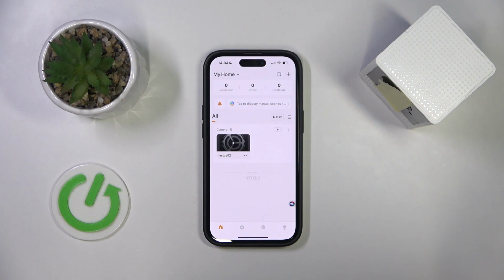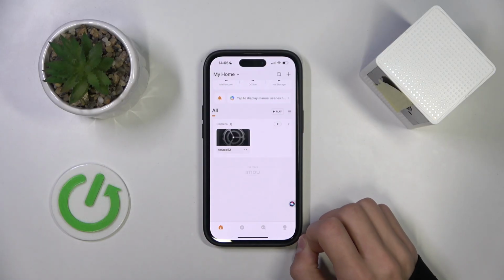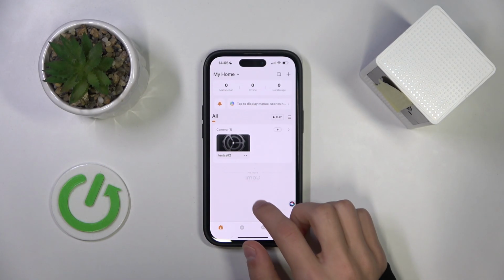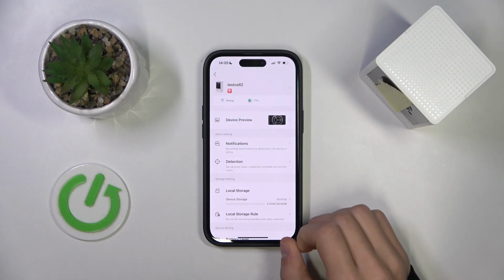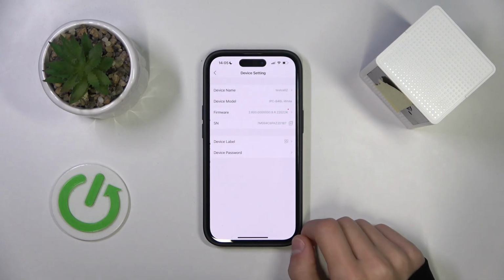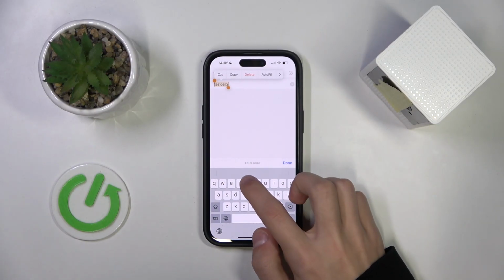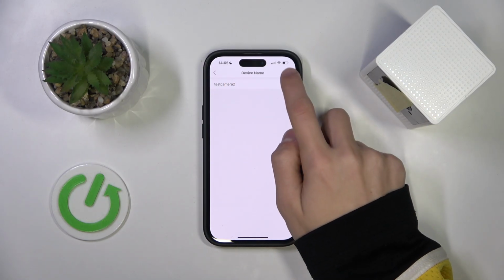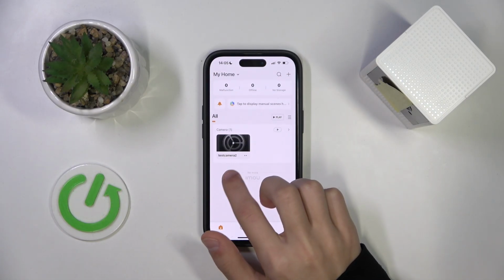How to Change Name inside App in IMOU Cell 2 – Find App Options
If you'd like to change the name of your IMOU Cell 2 in the dedicated app, then here we are coming to show you how to do it! In the above tutorial, we would like to guide you to a proper section, in which you can easily rename your device in an app. So let's follow all the shown steps and successfully change name of IMOU Cell 2 inside the app!

How to change name inside app in IMOU Cell 2? How to find name section in app on IMOU Cell 2? How to rename IMOU Cell 2 in the app?